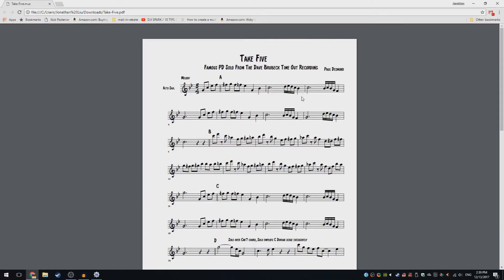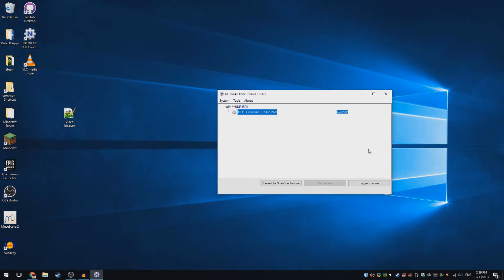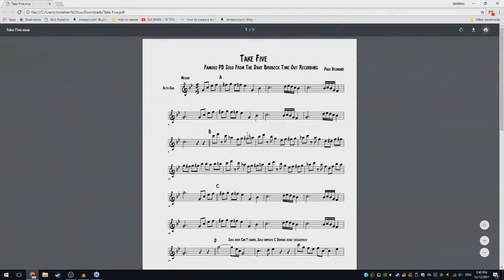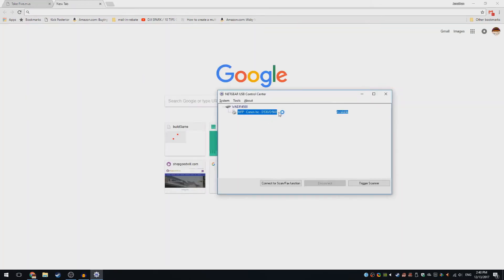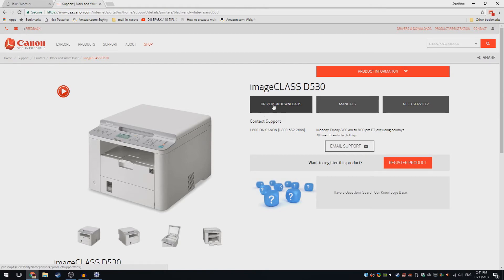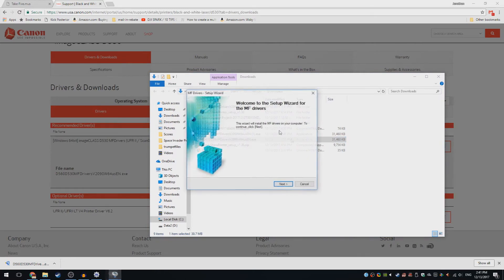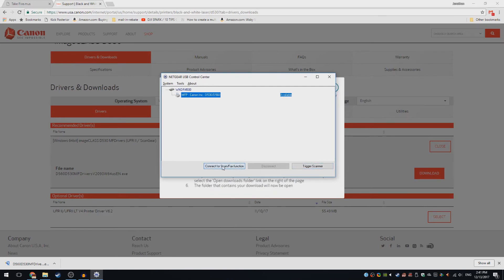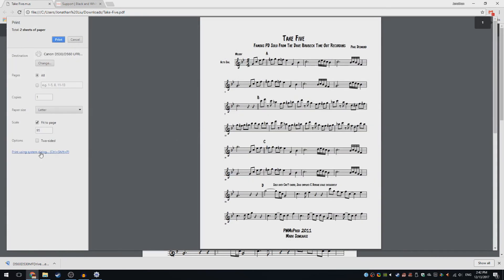[FIX] Printer not showing up - NETGEAR ReadyShare Printer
This is tutorial explaining how to fix your printer not showing up when trying to print things. The printer is connected to the router via usb and it says that it is "connected" in the NETGEAR usb control center, but yet it is still not detected when you try to print something.